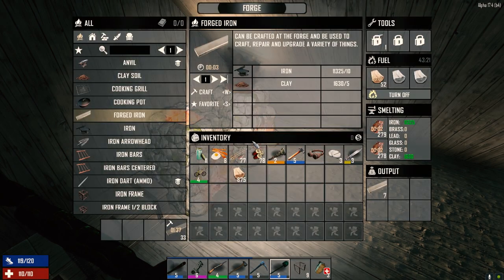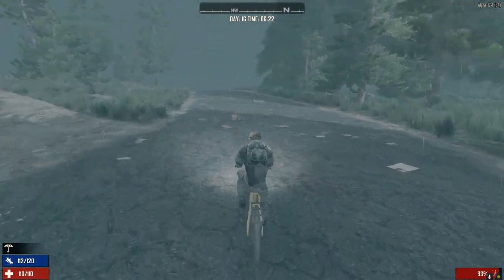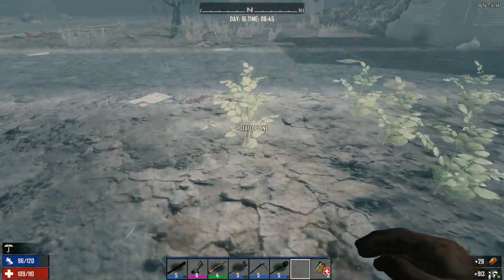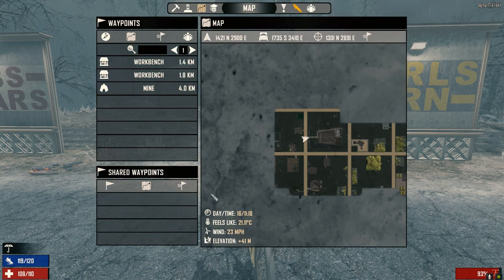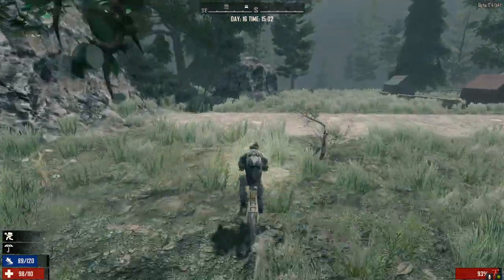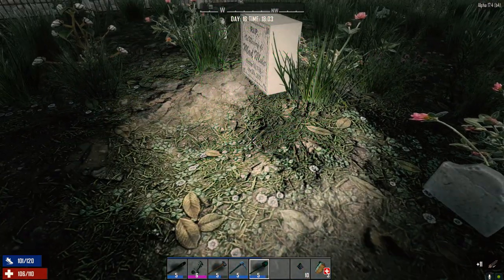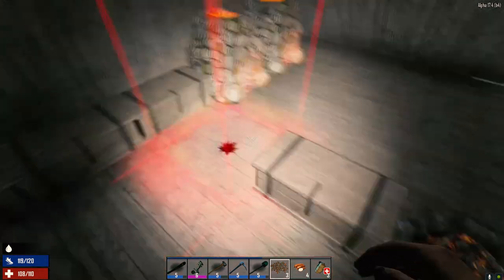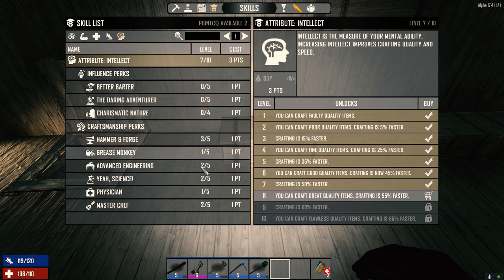7 Days to Die - 30 Days Ep15 - Exploring